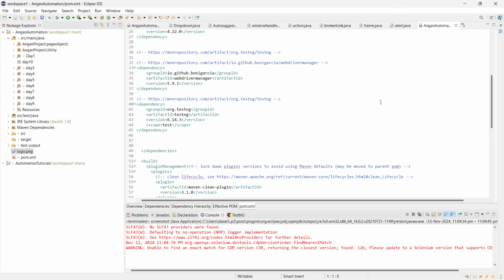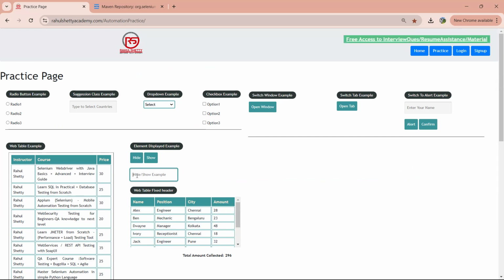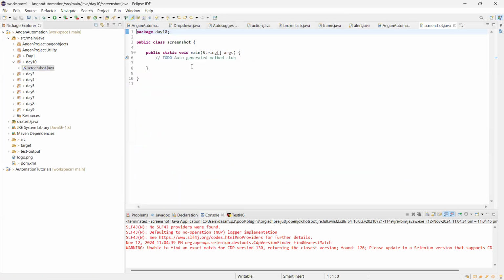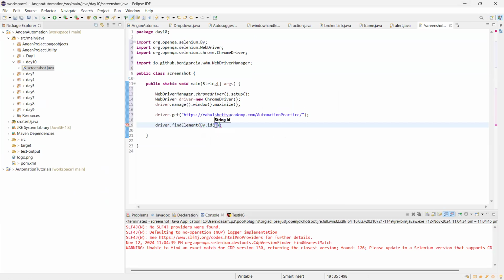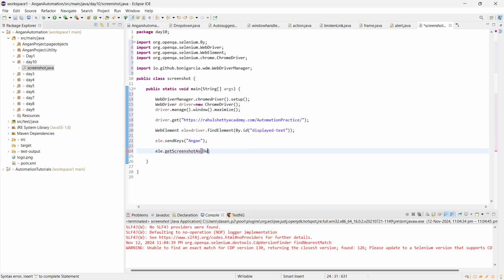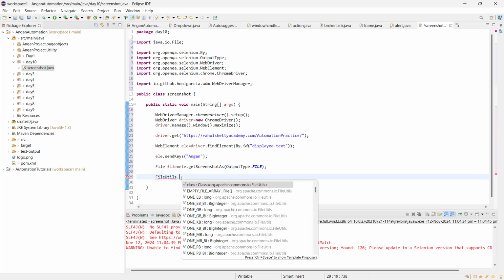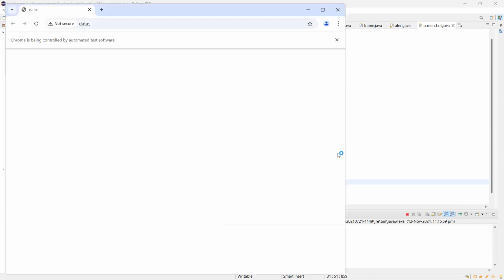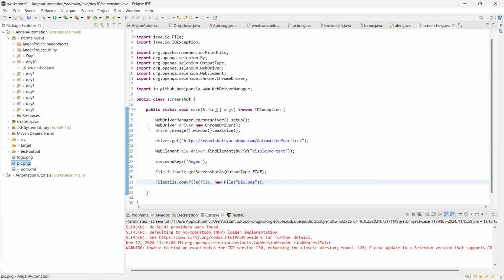How to Take Screenshots in Selenium WebDriver - Step-by-Step Tutorial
In this video, we’ll show you how to capture screenshots in Selenium WebDriver, a crucial skill for debugging and documenting your automated tests! Screenshots help capture the state of an application at any given moment, making it easier to analyze test results and diagnose issues.

What You'll Learn:
Why Take Screenshots in Automation: Understand the importance of screenshots for error reporting and test validation.

How to Capture Screenshots in Selenium: Step-by-step instructions on using TakesScreenshot interface to capture screenshots in Selenium.

Saving Screenshots to Files: Learn how to save screenshots in various formats and directories for easy access and reporting.

Practical Use Cases and Best Practices: We’ll cover tips for taking screenshots at key points during tests, including on errors and specific UI changes.

For more in-depth Selenium tutorials, join our Telegram group for online classes and real-time discussions with fellow learners!